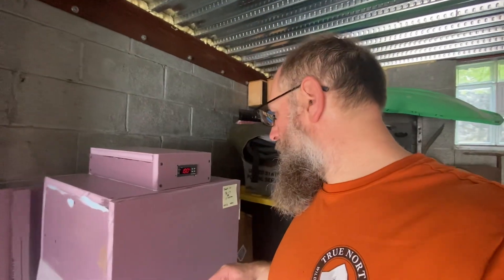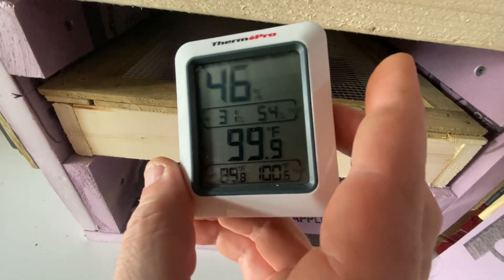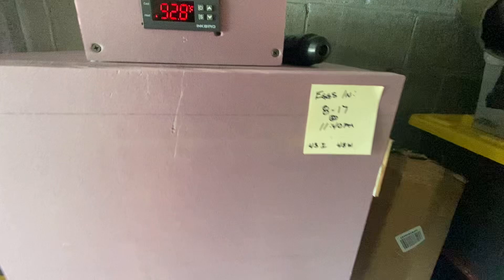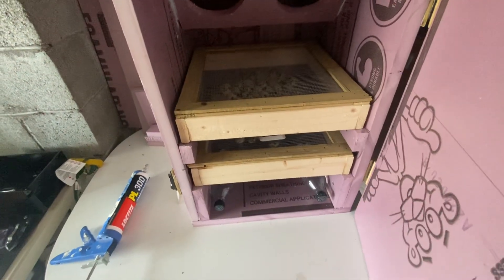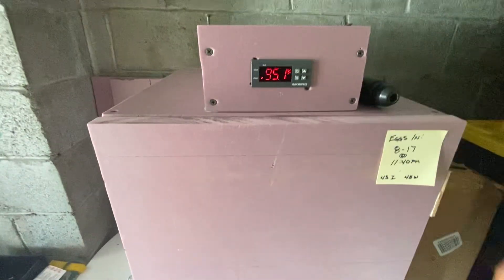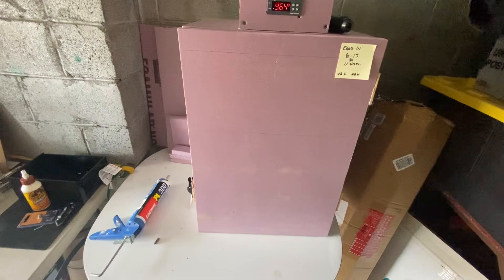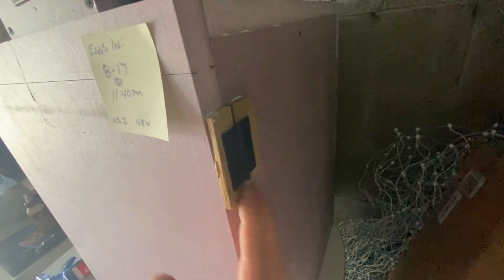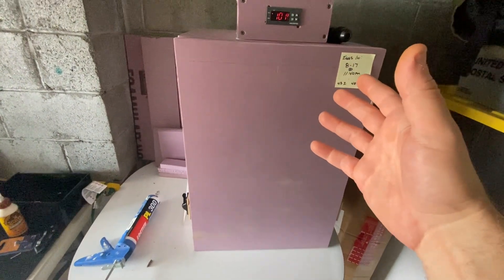DIY Incubator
Showcasing a DIY Incubator. Talking about the performance so far and if it’s worth your time and money to build one. Go to  Coturnix Corner YouTube to find the full how to build video.